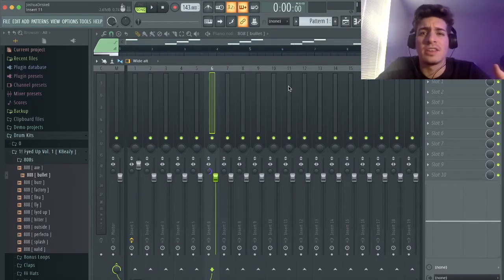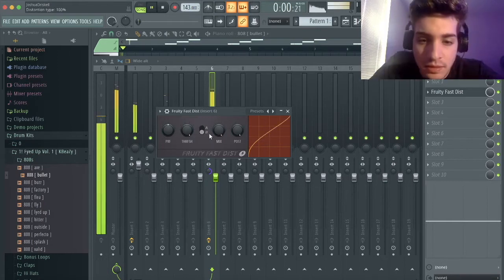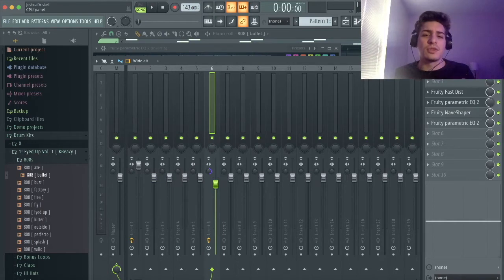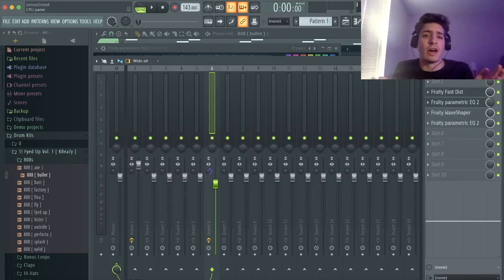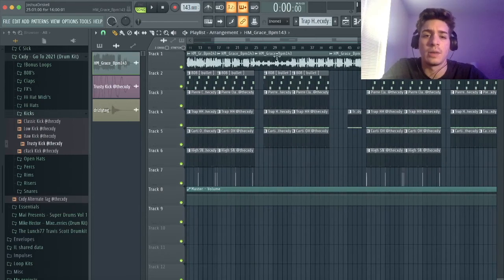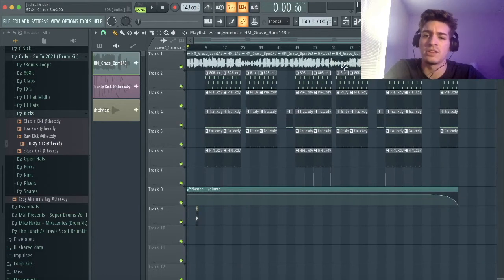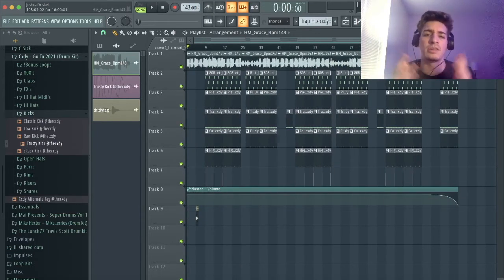Making a Beat for Travis Scott's New Artist | FL Studio & Beatmaking Ep. 2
Cooking up some Melodic, Synth type vibes similar to Travis Scott's new artist SoFaygo and Playboi Carti.

Intro & Sample - 0:00​
Drums - 0:42
808s - 1:23
Mixing - 2:50
Arrangement - 3:46
Beat Preview - 5:40